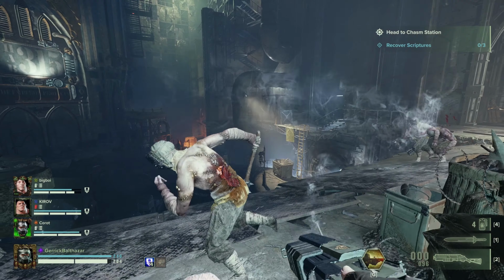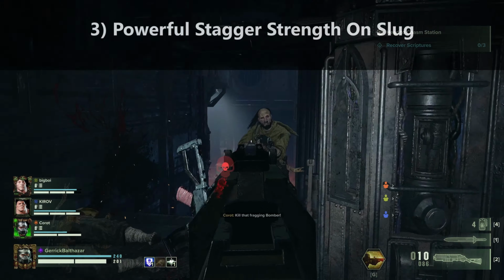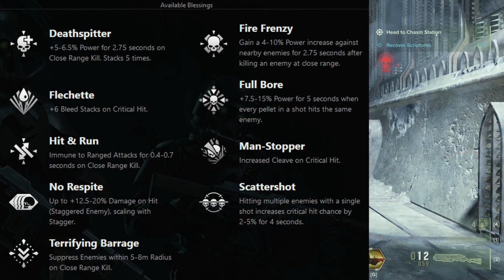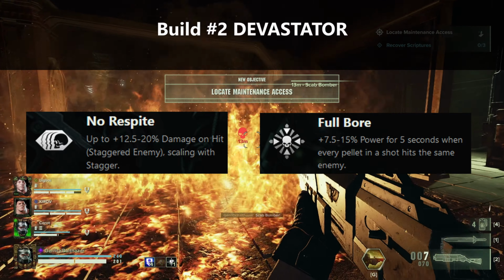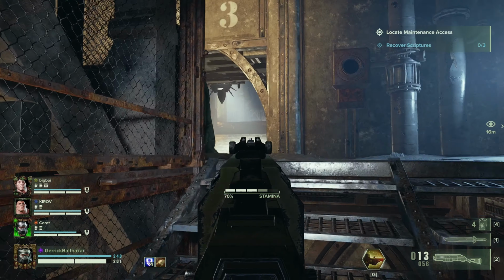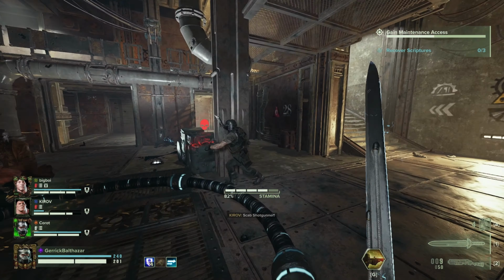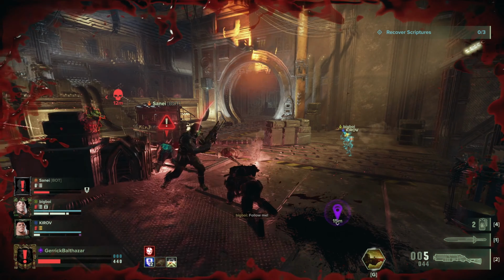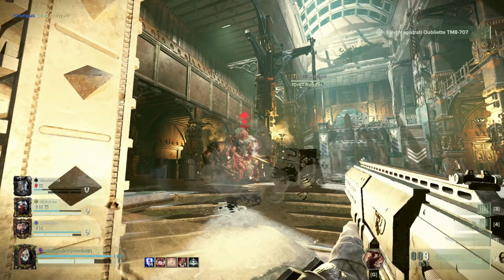The Long-Range PROBLEM SOLVER! | Weapon Review | Warhammer 40k: DARKTIDE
The Agripinaa Mk 7 Combat Shotgun is more of a sniper than it is a shotgun - but there's much more to it than there appears on the surface, especially when to start talking about feats and play-styles with the weapon!

Timestamps:
0:00 Intro
0:42 Falloff Range
1:24 Pinpoint Special
1:52 Slug Stagger
2:18 Last Mag Problem
2:43 Build Recommendation
3:05 Build #1
3:27 DEVASTATOR
5:26 Perks
5:43 Class Discussion